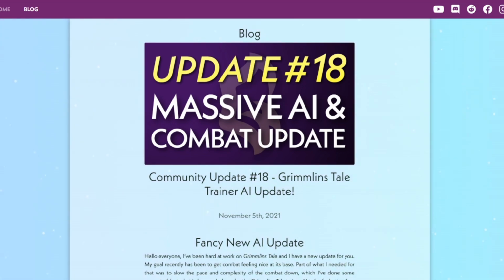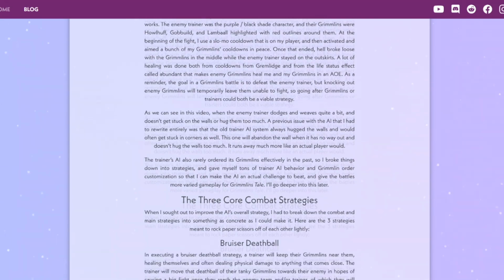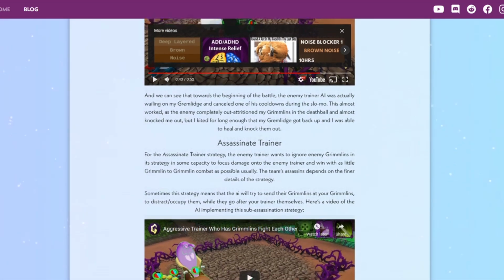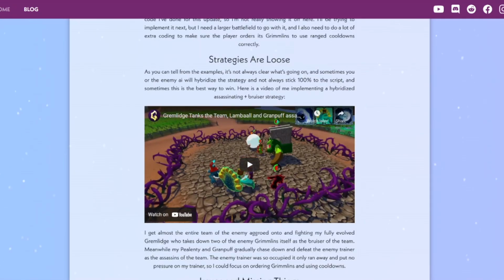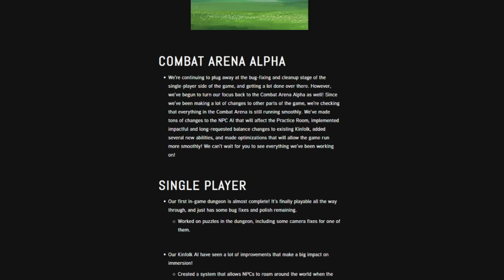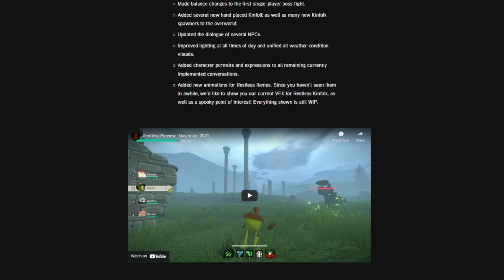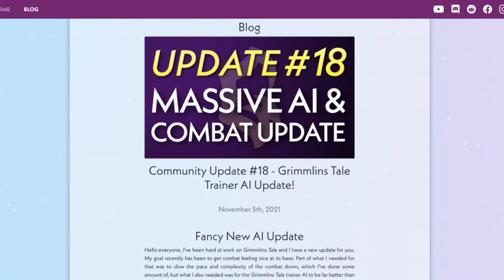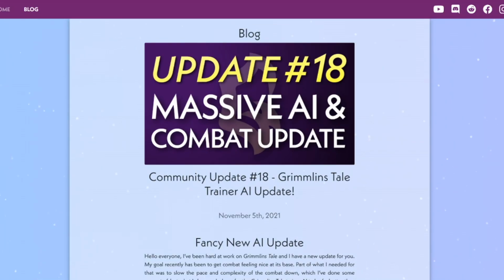Tons of Kindred Fates Development Updates, Grimmlins Combat Overhual, New Mythren and More!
Today, we're checking out three Monster Taming Newsletters, the first being a Grimmlins Tale update focused on Combat, the second being a Kindred Fates Update focused mostly on single player developments, and the third being a Mythren Update focused on a new Mythren.

Time Stamps:
Grimmlins: 0:00
Kindred Fates: 9:29
Mythren: 14:29

Legendary Patrons:
-Jim Hamilton

Avatar: Bisloba